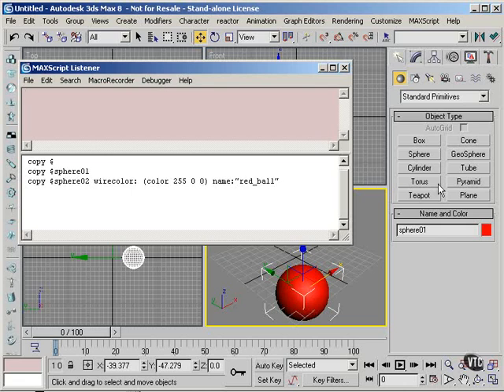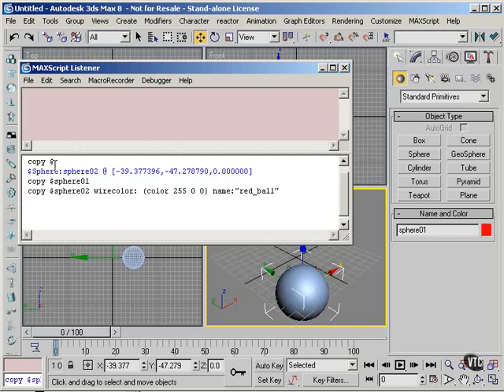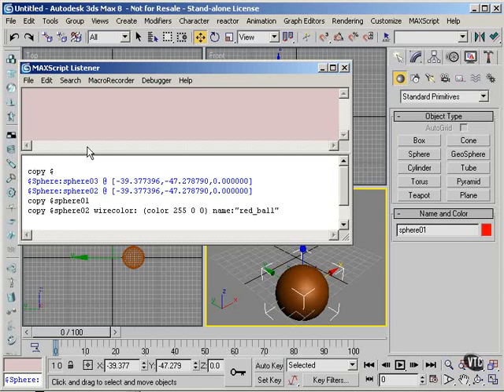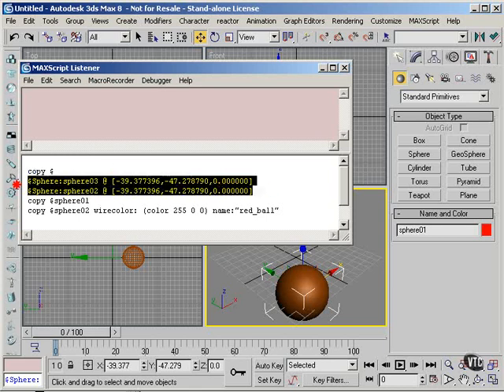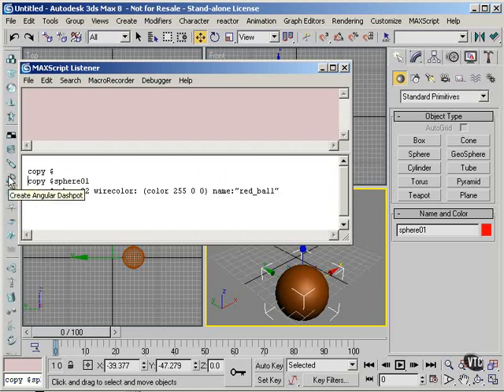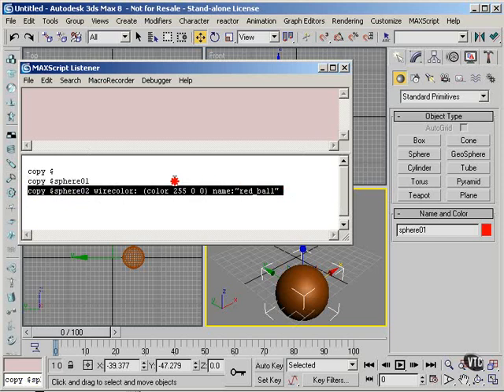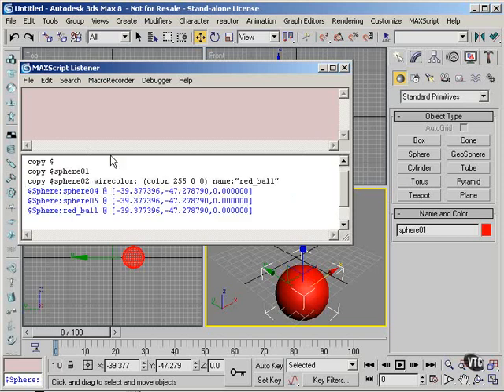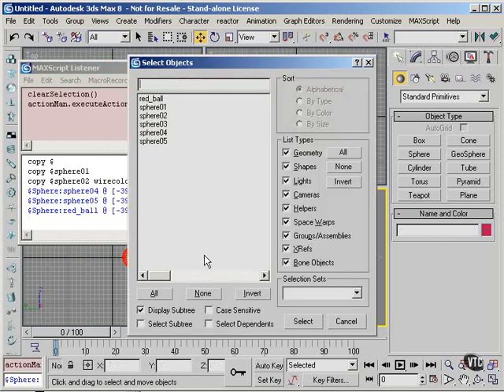3dsmax 8 Scripting CD1 - 6 -- 01